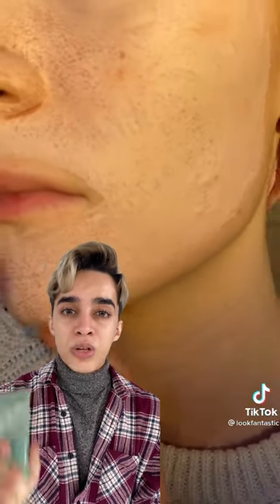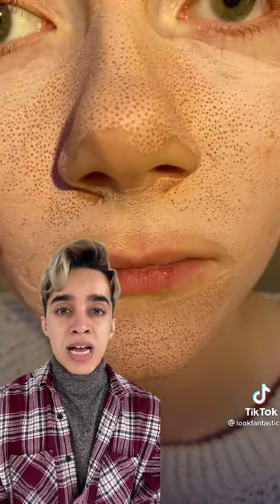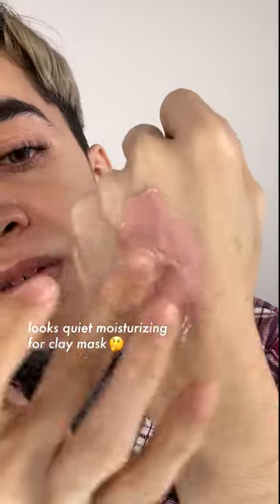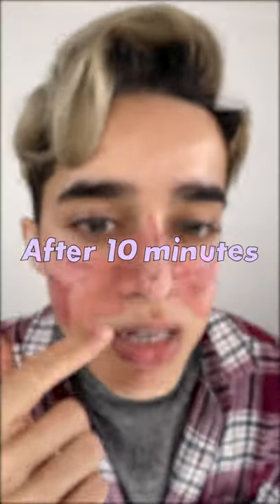TikTok Viral Product Check! | Caudalie Instant Clay Mask Review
⚠️ The front part of this video could give an unpleasant feeling to ppl with trypophobia⚠️

Have you guys seen this Caudalie’s Clay Mask on TikTok? ✨
Let’s see what Mehdi thinks about this TikTok Trending Product! 🤔

We will come back with more viral/famous product reviews!
Let us know which product should we do next time😉

▶FEATURED PRODUCTS
[Caudalie] Instant Clay Mask